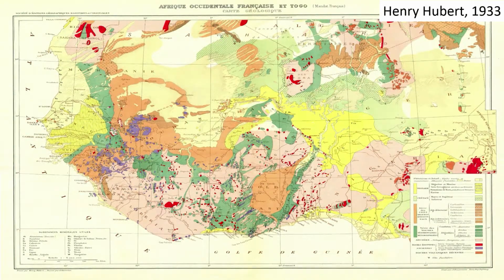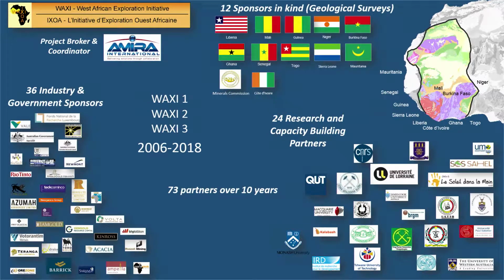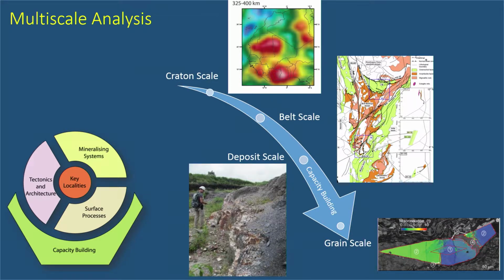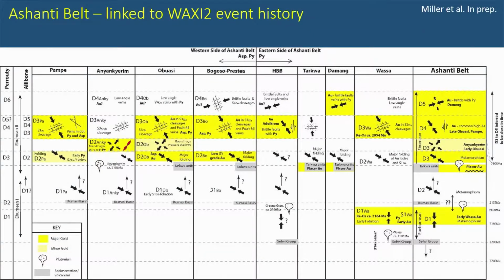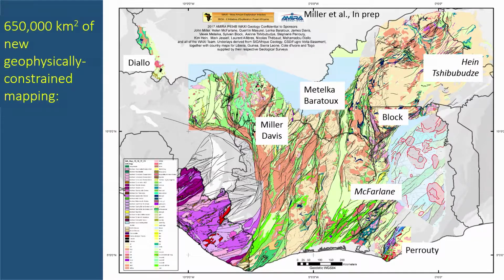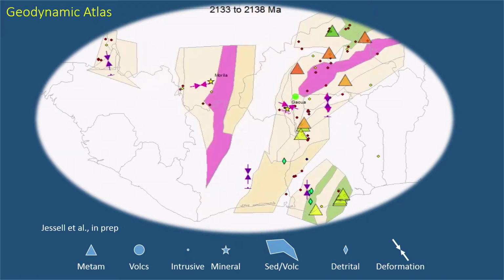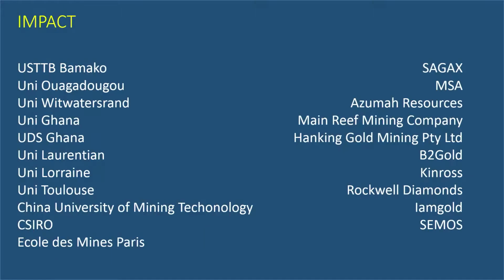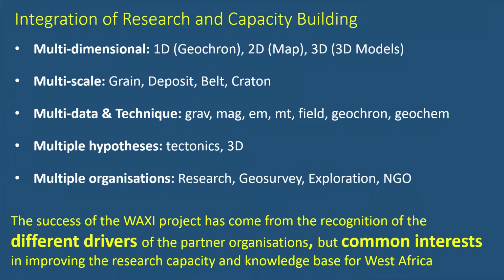Int Interp WAXI rev2